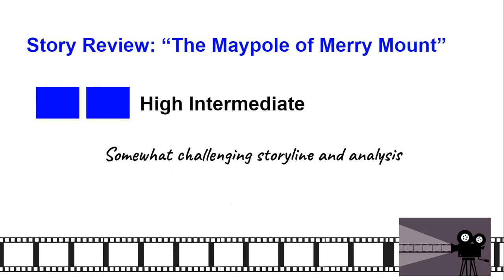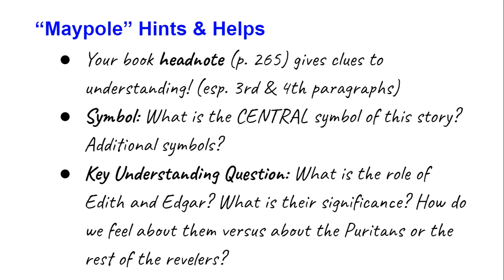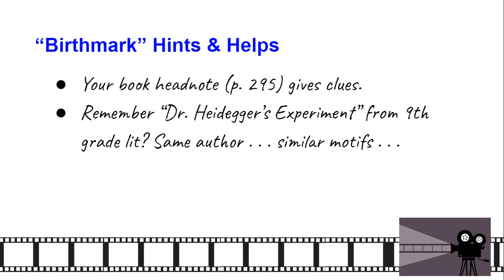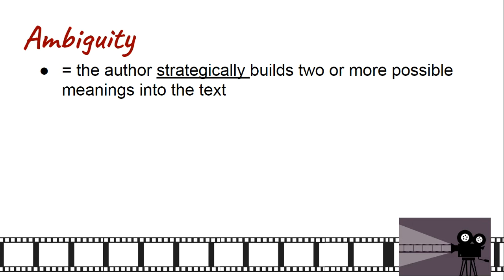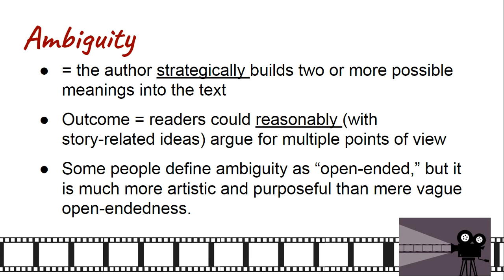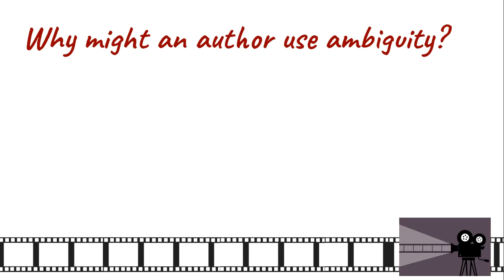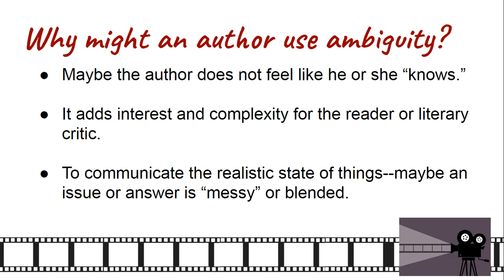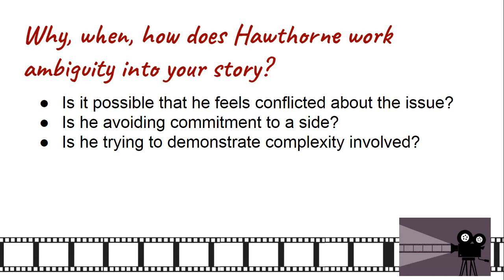Jul 31, 2019 10:45 PM